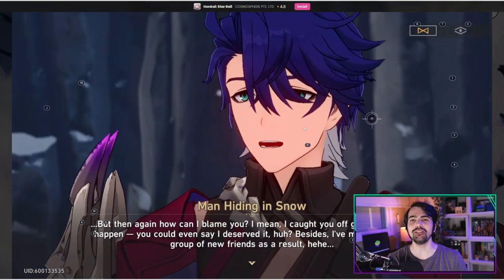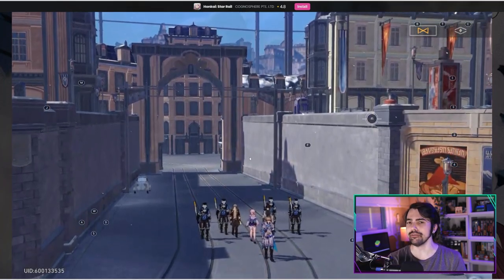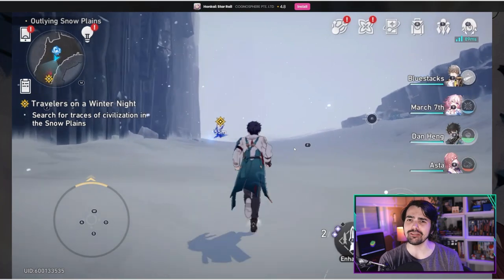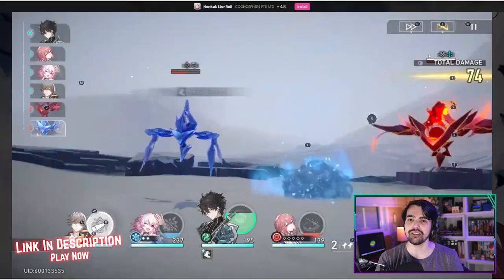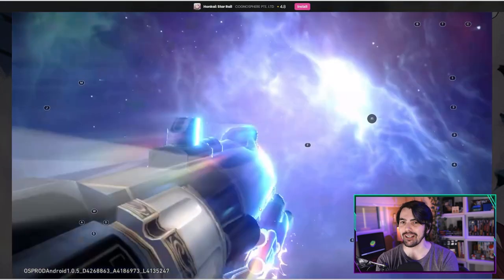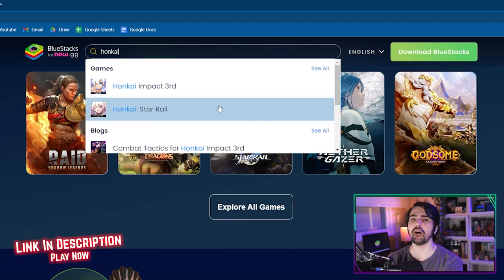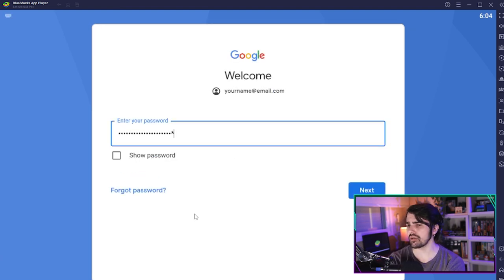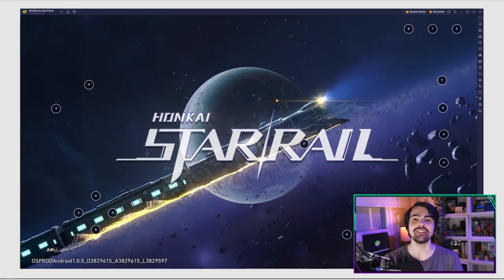Play Honkai: Star Rail on Cloud & Download Later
In this video, we're excited to introduce you to Honkai: Star Rail, an action-packed mobile game that will take you on an epic journey across fantastical realms. But that's not all! We're also going to show you a convenient way to play this incredible game and save both your data and time.

With now.gg, a cloud gaming platform, you can play Honkai: Star Rail seamlessly on your computer or mobile device without any downloads or installations. Experience the thrill of intense battles, awe-inspiring visuals, and captivating storylines directly from your web browser. Whether you're a seasoned gamer or new to the world of mobile gaming, now.gg provides a smooth and immersive gameplay experience for everyone.

But that's not all! If you fall in love with Honkai: Star Rail and want to continue your journey you can download the game on BlueStacks, the ultimate Android gaming platform for PC. By installing BlueStacks, you can enjoy Honkai: Star Rail and countless other mobile games right on your computer, with added benefits like improved graphics, precise controls, and the ability to save your progress seamlessly.

Moreover, BlueStacks provides a seamless transition from mobile gaming to the larger screen of your PC. Say goodbye to battery drains and enjoy a more comfortable and immersive gaming experience with BlueStacks' advanced features.

So, what are you waiting for? Dive into the extraordinary world of Honkai: Star Rail with now.gg's cloud gaming platform, and if you're ready to take it to the next level, download BlueStacks for a seamless gaming experience on your PC. Join the epic battles, unravel mysteries, and experience the full potential of this captivating game.